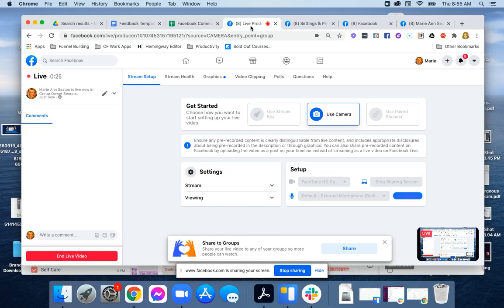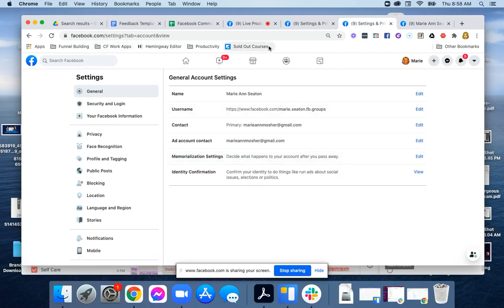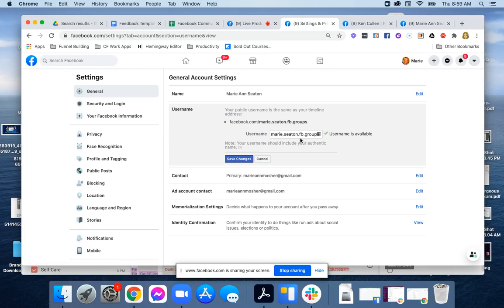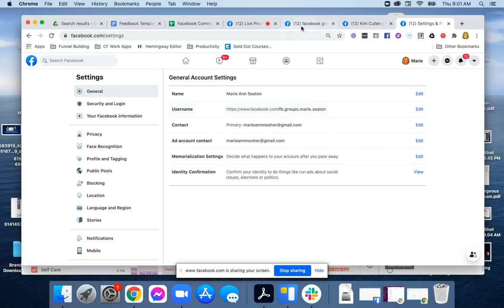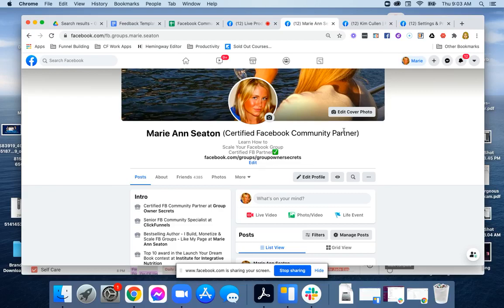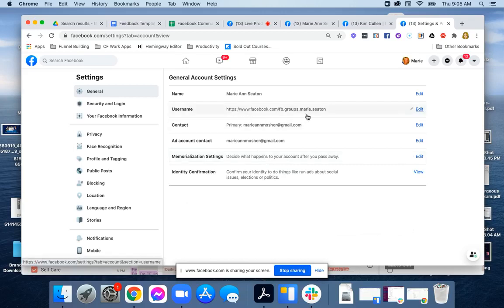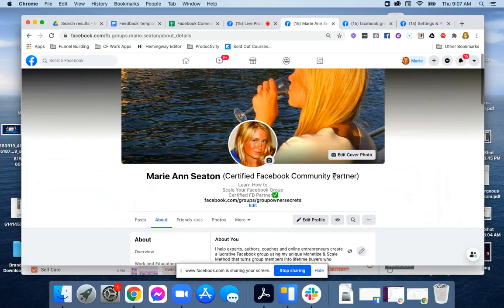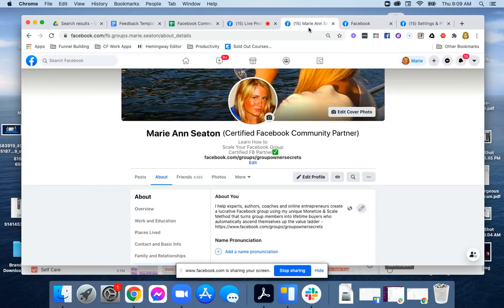Setting Up a Custom Profile URL and Nickname - Increase Organic Leads